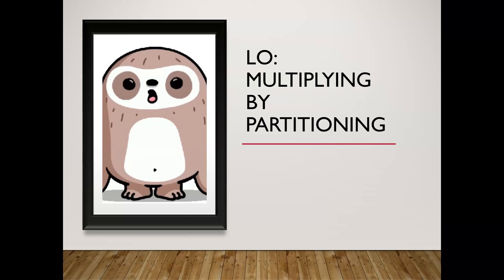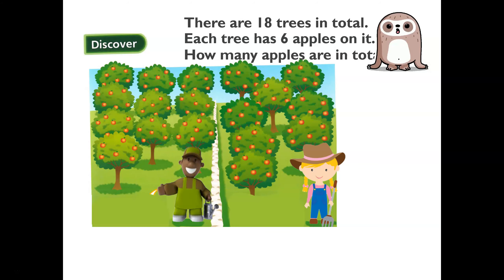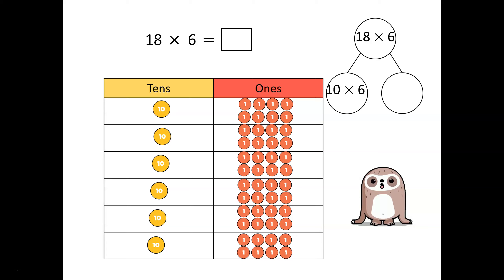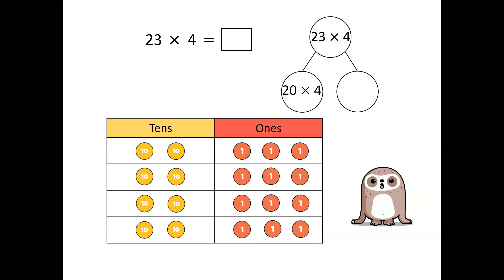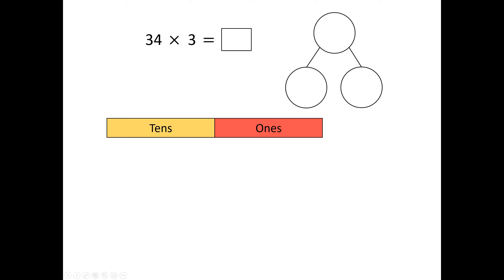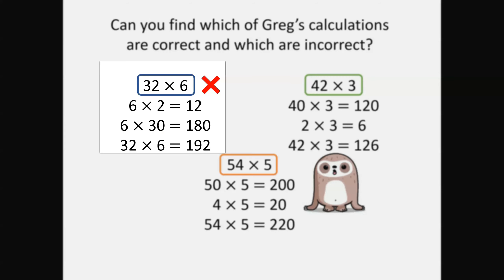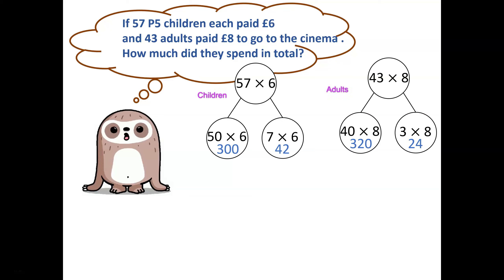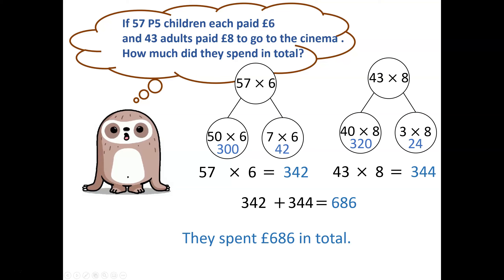Multiplying using partitioning